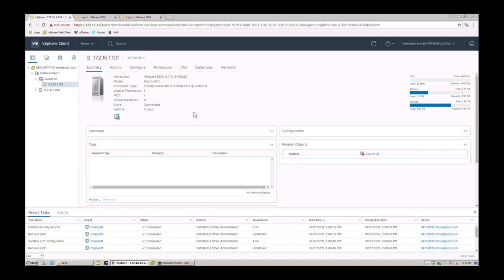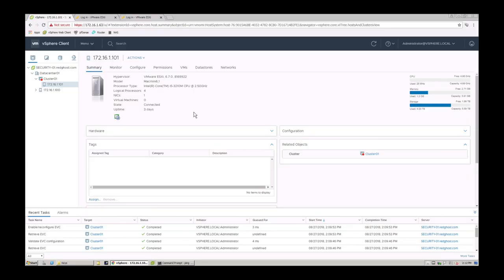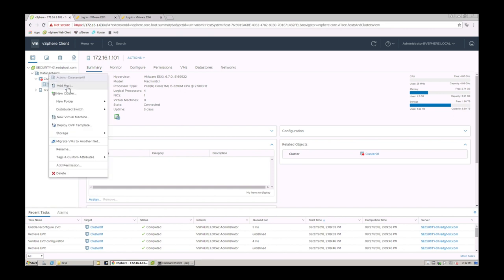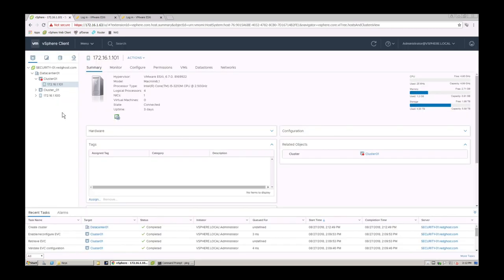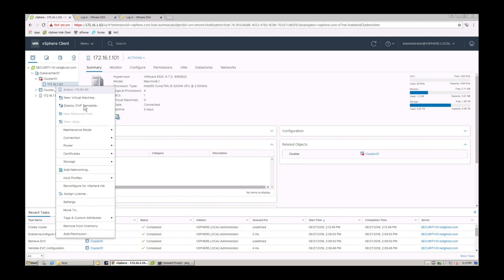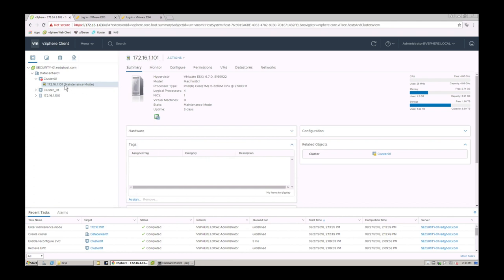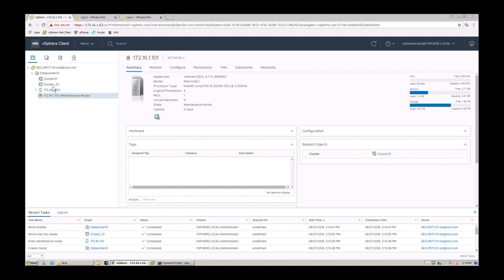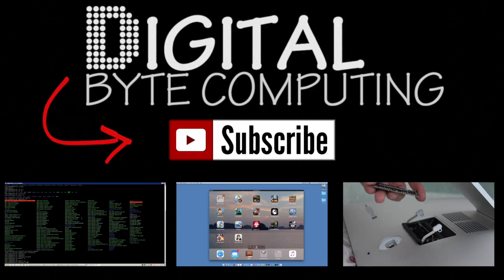How to remove an ESXi host from a Cluster in VMware vSphere 6.7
🔸🔸 MY GEAR 🔸🔸